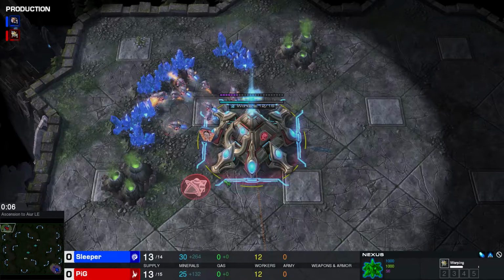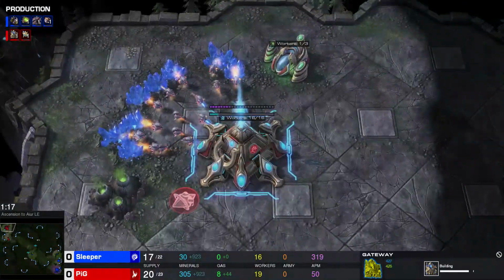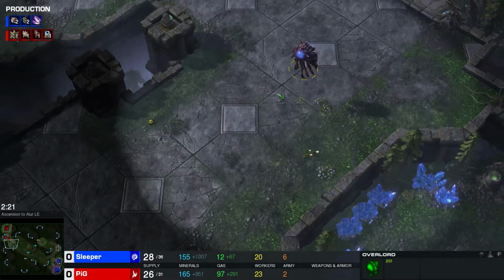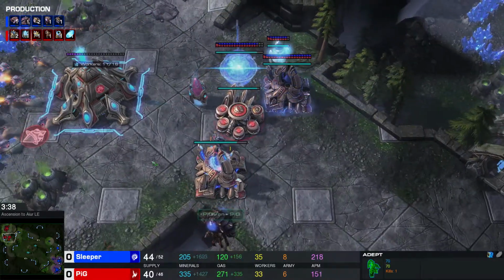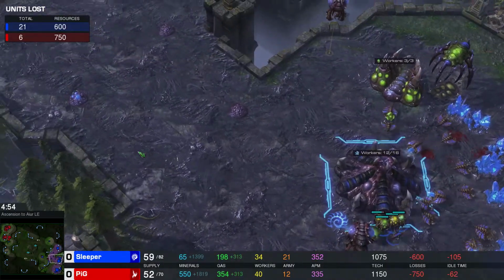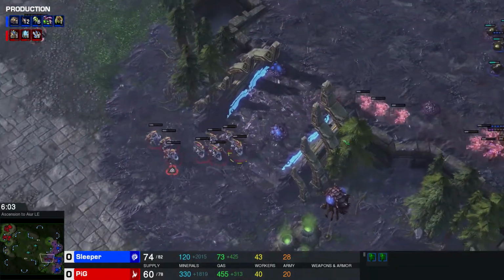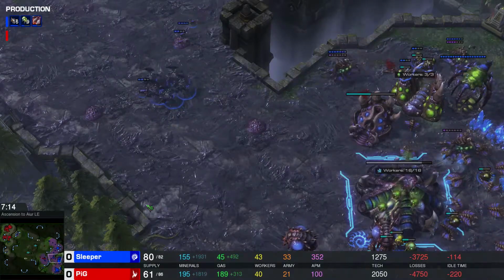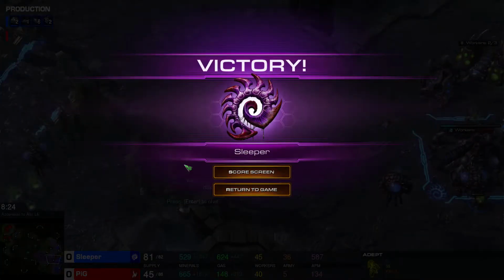PiG [P] vs Sleeper [Z] on Ascension to Aiur LE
Today we cast a game of a nice boy from Australia known as PiG vs the Zerg player Sleeper.

You can find Max on social media @MaxBakerTV --